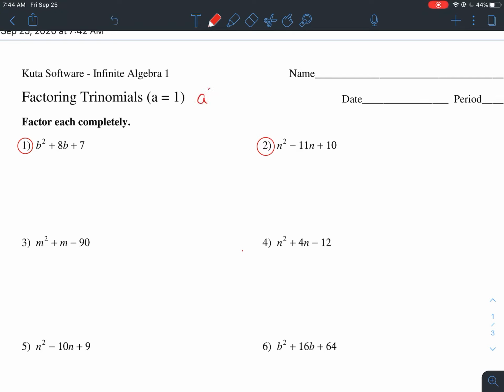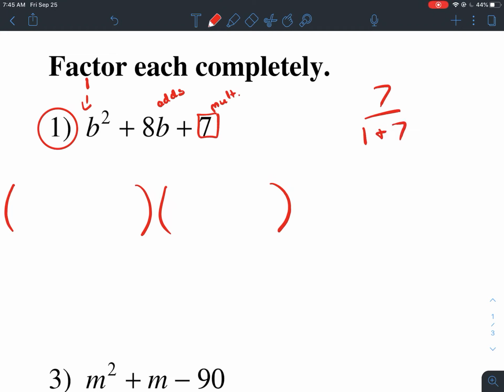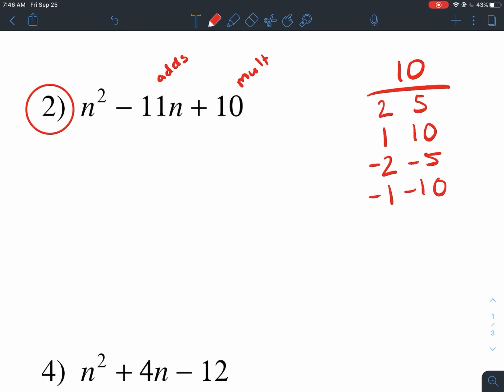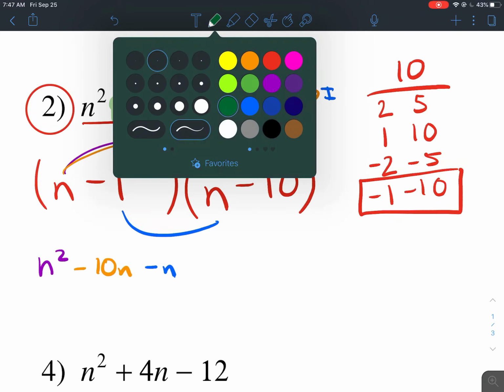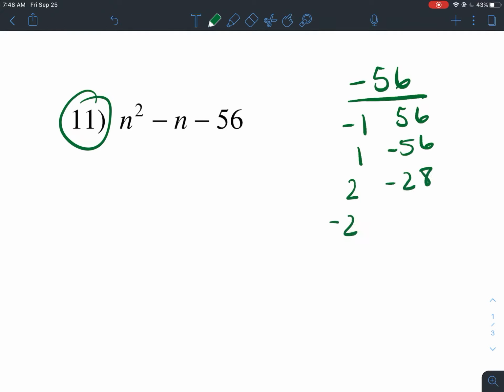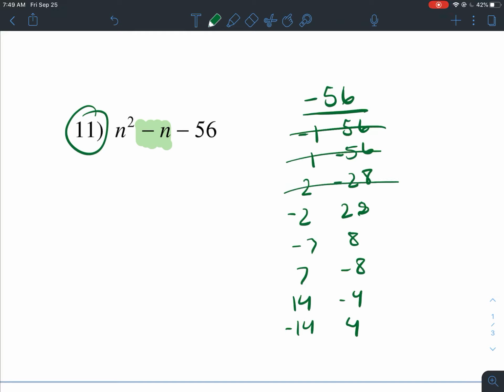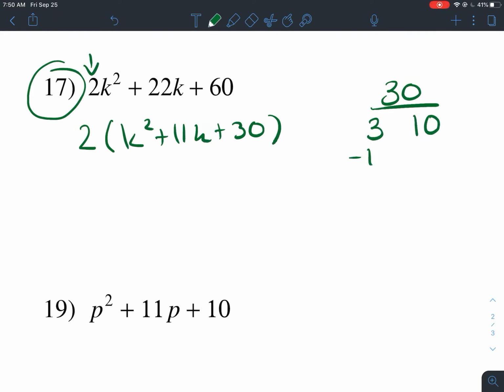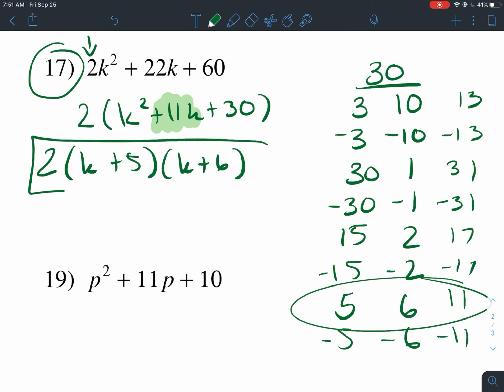Factoring Trinomials a=1